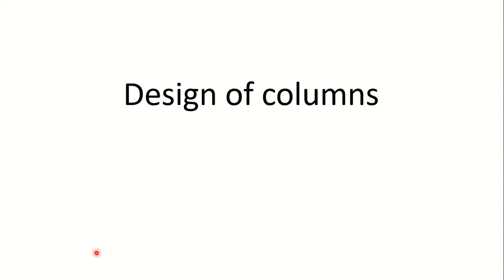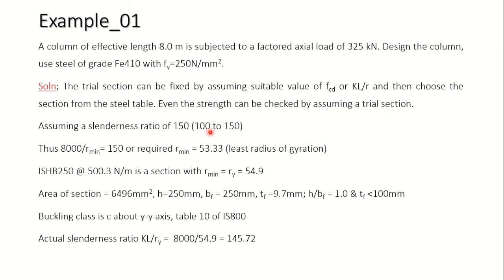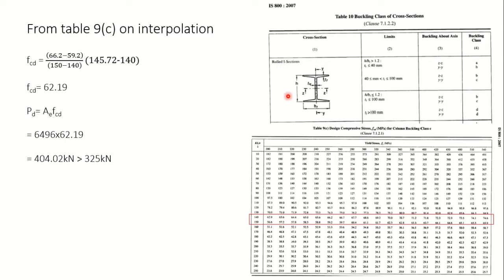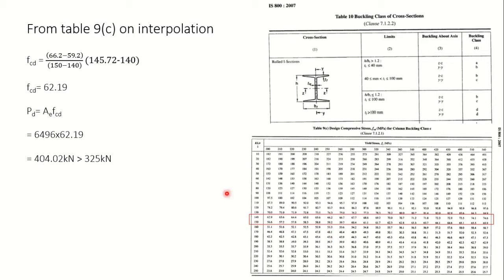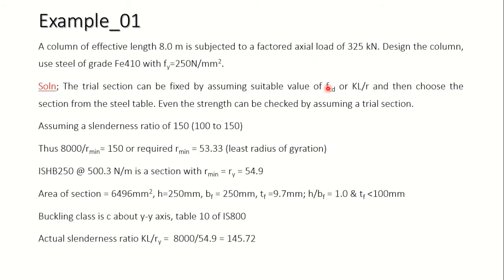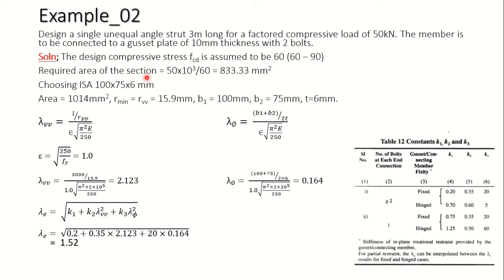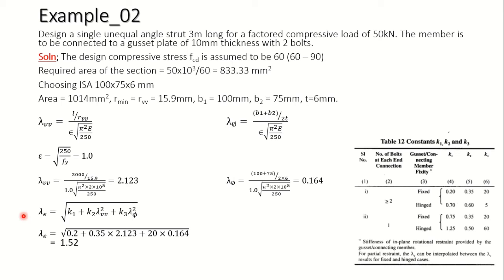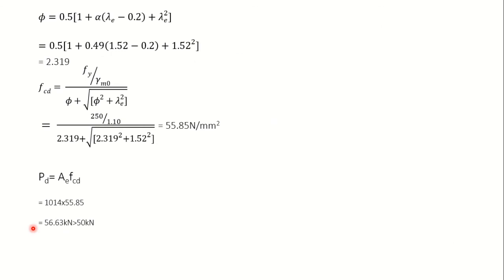Design of Columns Problems